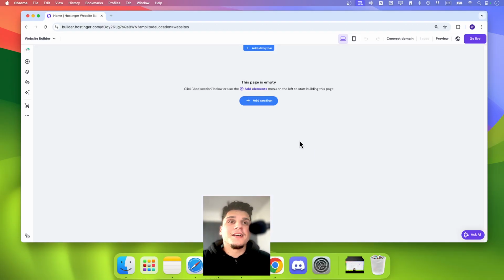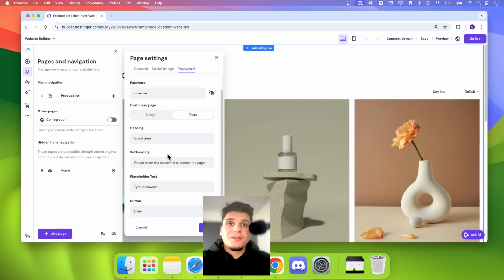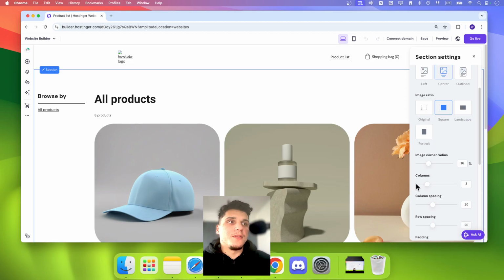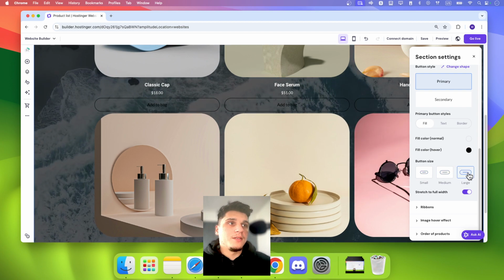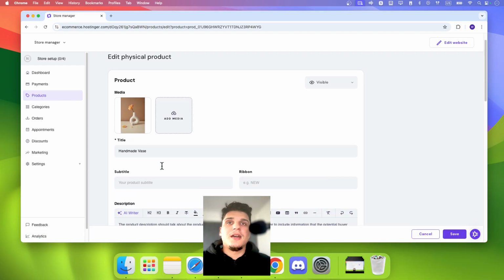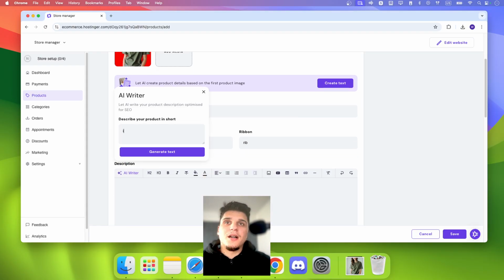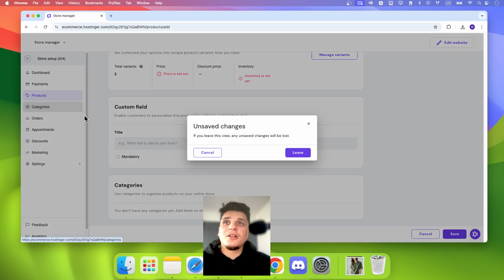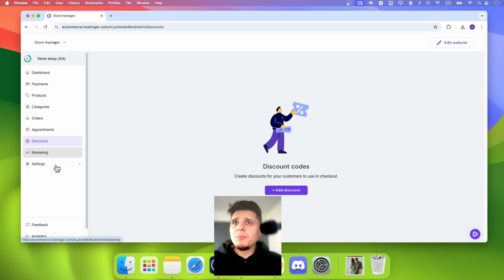How Do I Enable Ecommerce Onhostinger Website Builder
In this tutorial, I’ll guide you step by step through the process of how do i enable ecommerce on hostinger website builder enable ecommerce